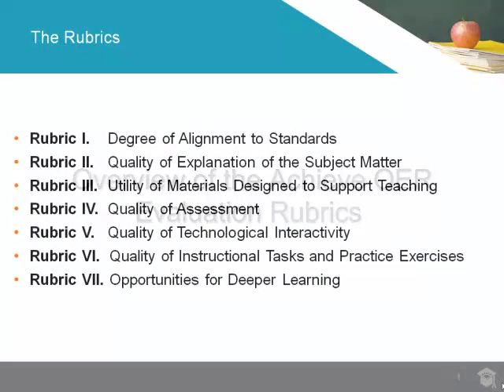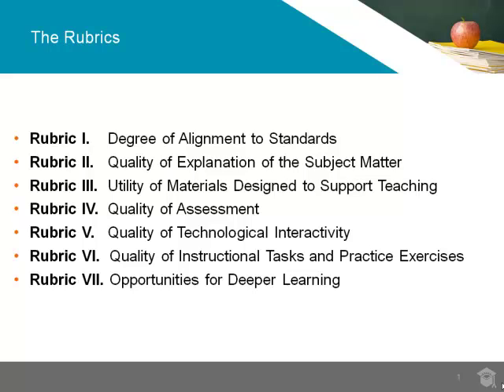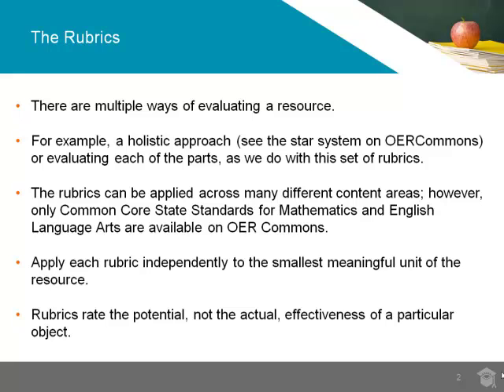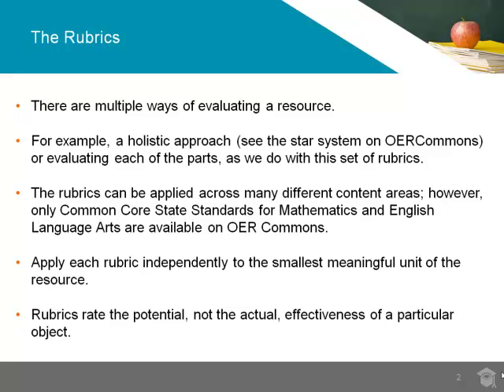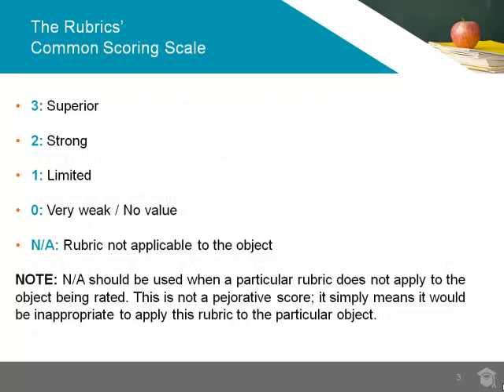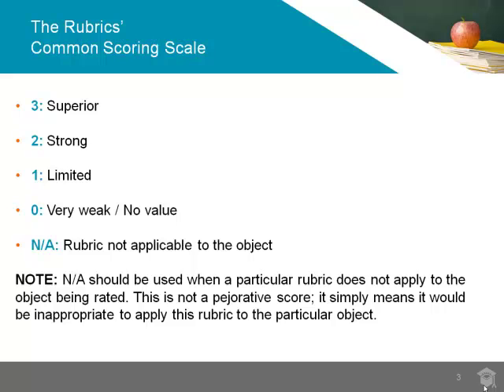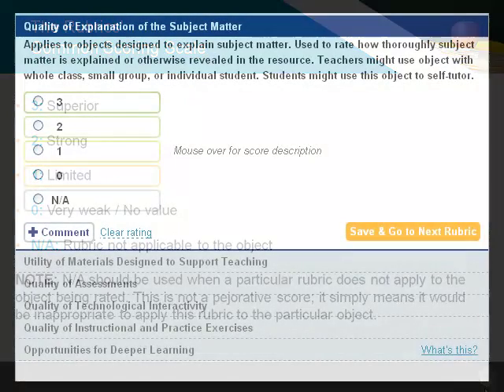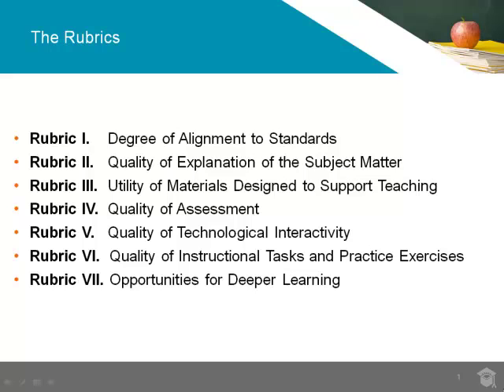Overview of Achieve OER Evaluation Rubrics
This video gives an overview of the Achieve OER Evaluation Rubrics, which measure the quality of Open Education Resources.